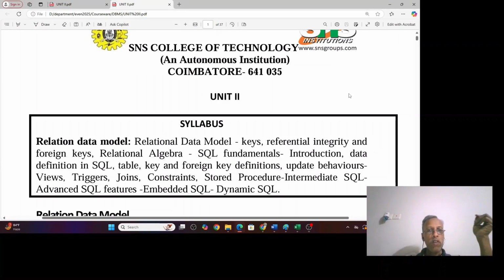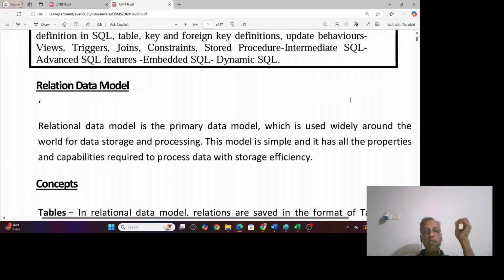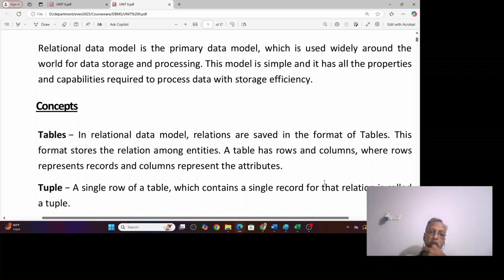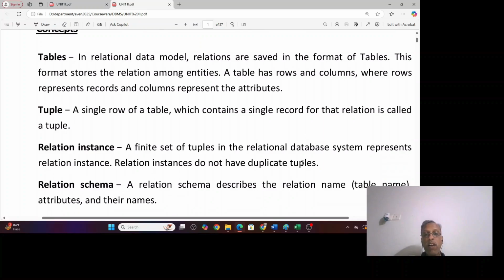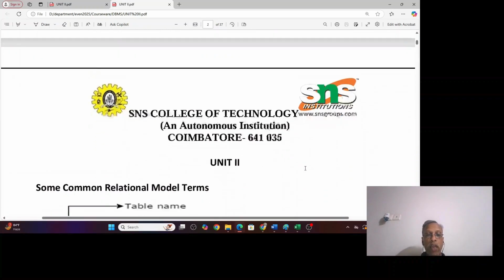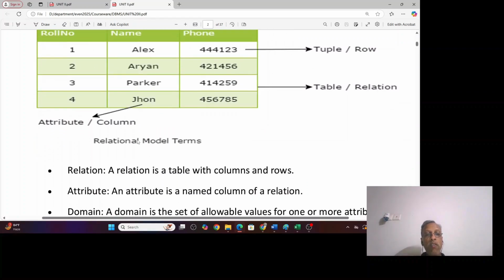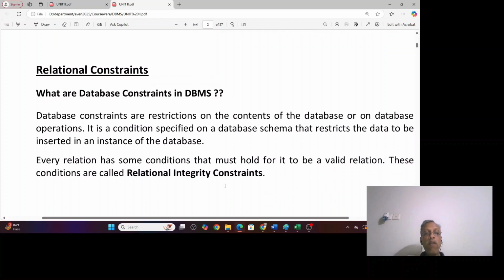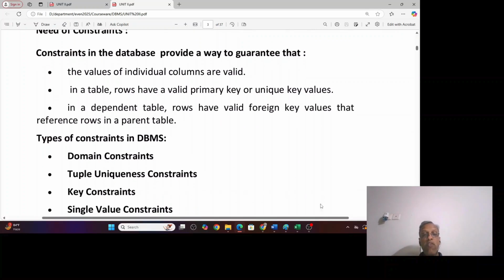Relation Data Model and Terms - DBMS | DR.MOHANKUMAR.M | SNS Institutions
Part 1:Relation data model, constraints, and keys
 Database Fundamentals: Introduction to Relation Data Model
 In this video, we'll introduce the concept of relation data model and its importance in database design. Learn the basics of relation data modeling and how it can help you create robust and scalable databases.

 DR.MOHANKUMAR.M